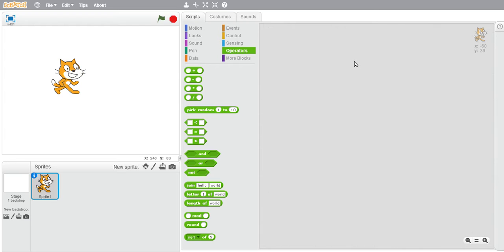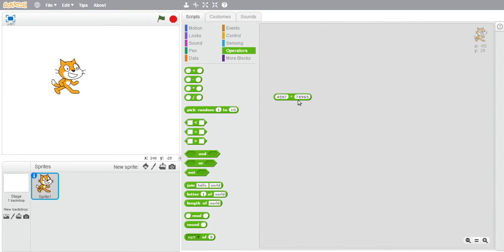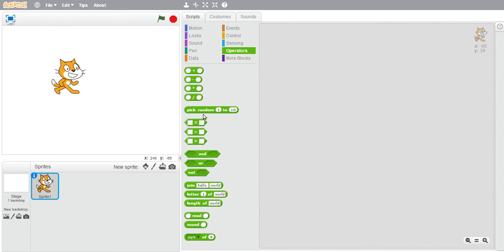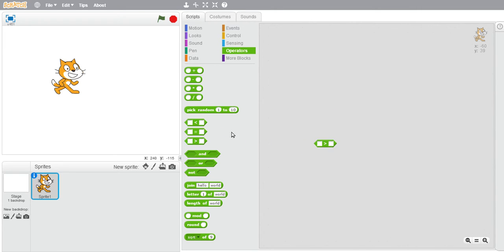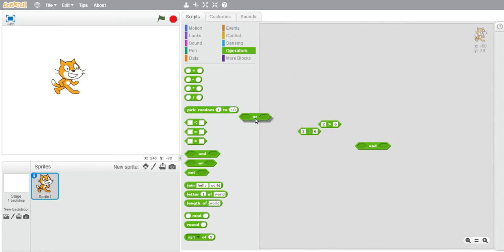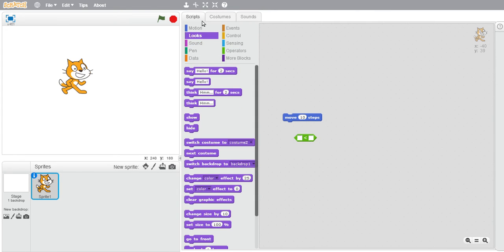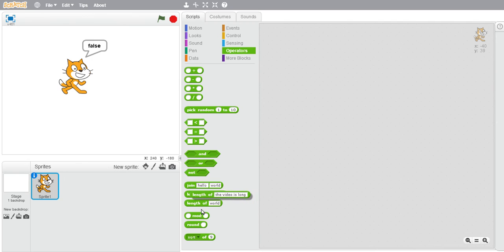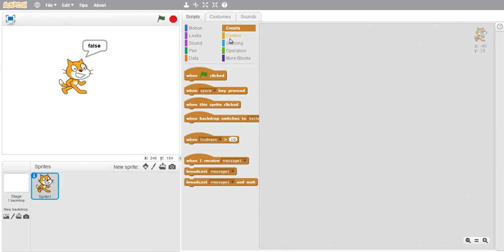Scratch Part-6(Introduction to Operator Blocks Menu and the Operator Blocks)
Sorry for cracking voice at the end.